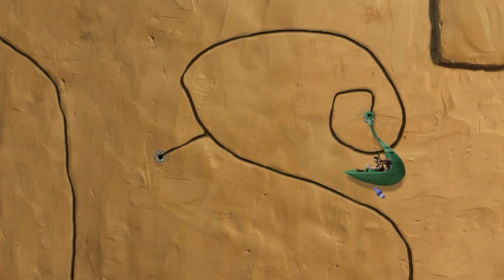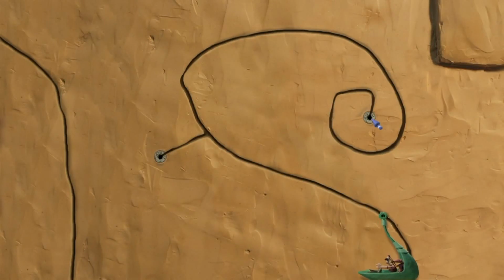Armikrog (PS4) Review ~ Celebrity Deathmatch meets Monkey Island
Doug TenNapel famous for creating Earthworm Jim has teamed up with Pencil Test Studios to bring us Armikrog. Stuart had the squishy honour of getting to grips with this game. See what he thought in our review.